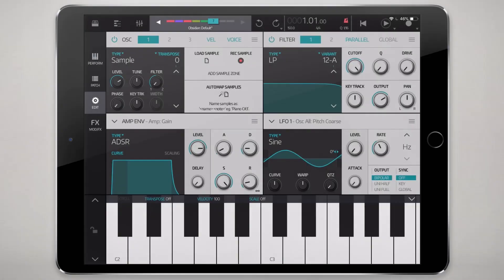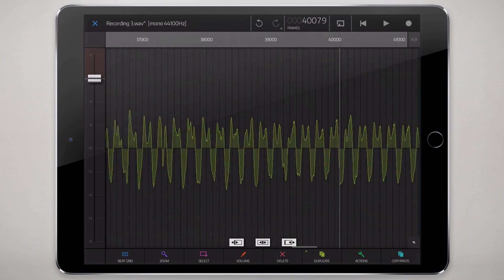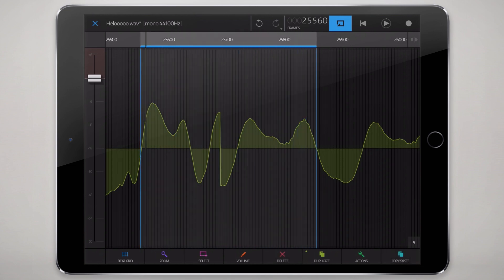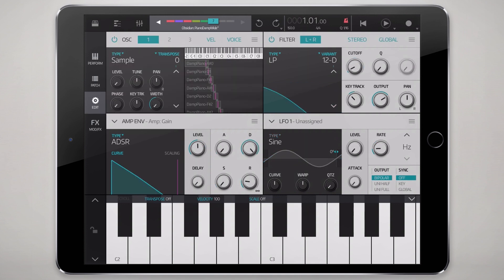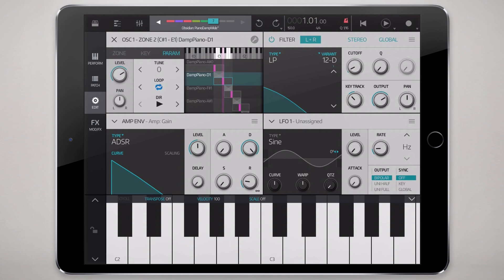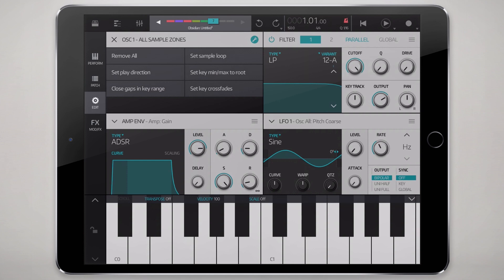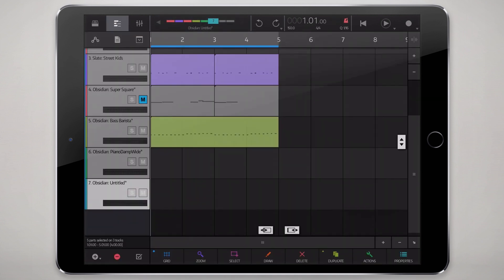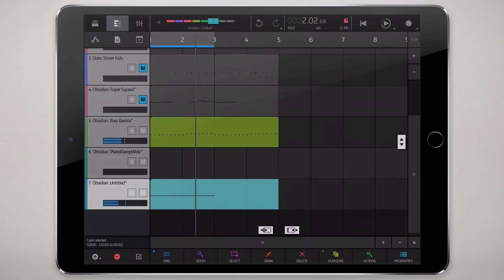Nanostudio 2 Tutorial - Sampler & Audio Recording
This tutorial looks at the Obsidian Sampler and recording audio in NS2. Learn about recording samples from an external source, setting up zones, crossfades, velocity splits... and more!

Other topics covered include the unique "Spectral Loop" function as well as a workaround method for audio track recording using the sampler.

Background music is constructed from the IAP sound packs available for purchase within NS2.

Support me, the creation of more tutorial videos as well as the app developer by purchasing the sounds!